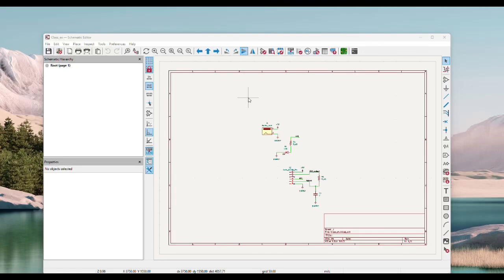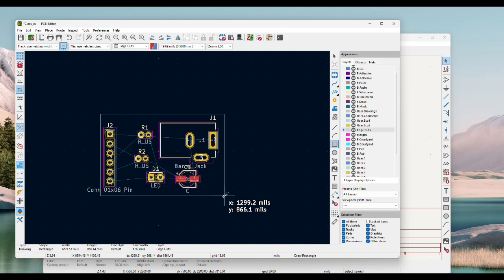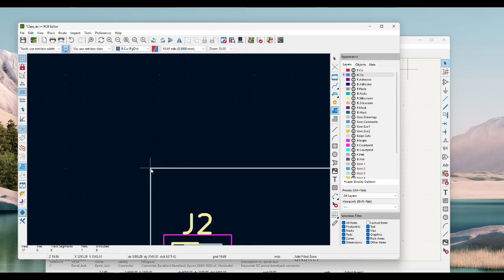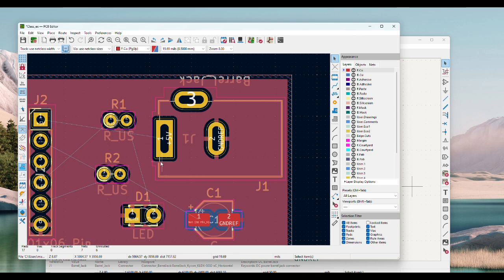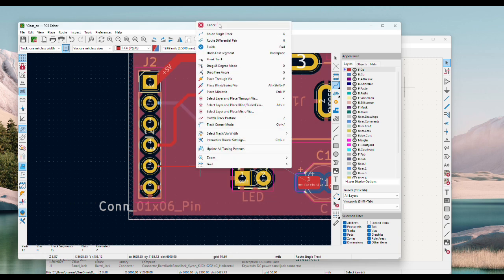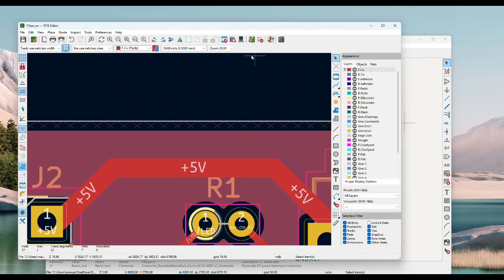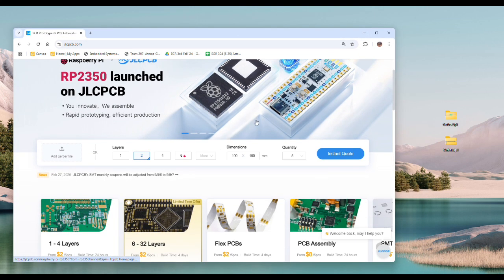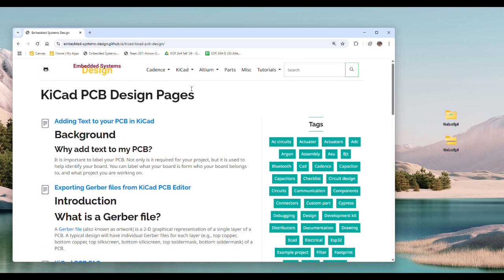March 16, 2025